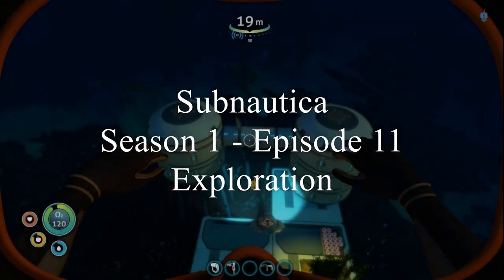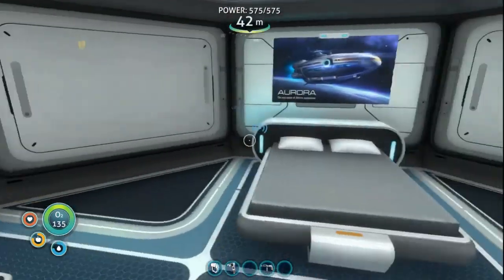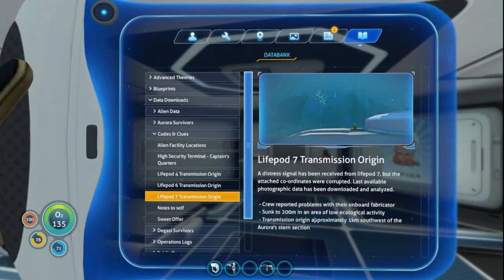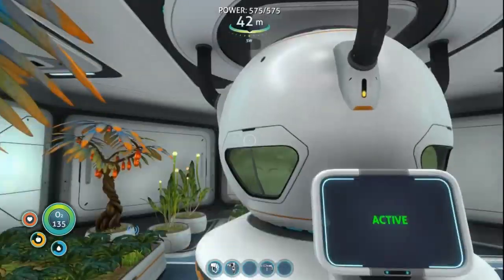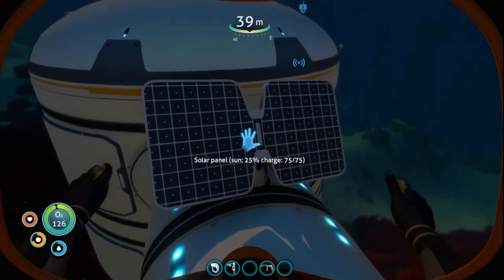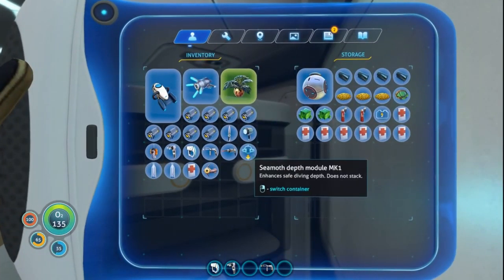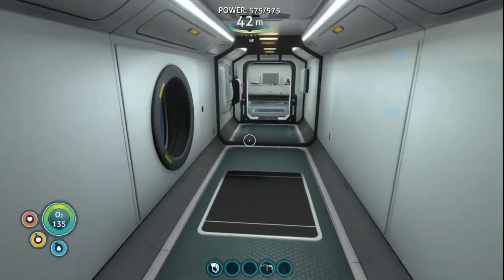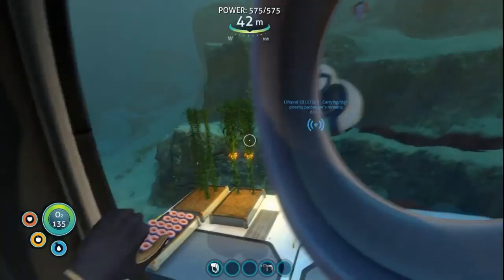Subnautica - Season 1 Ep. 11 - Exploration